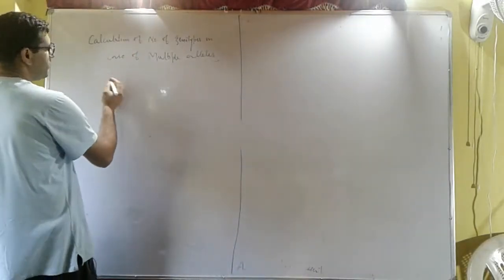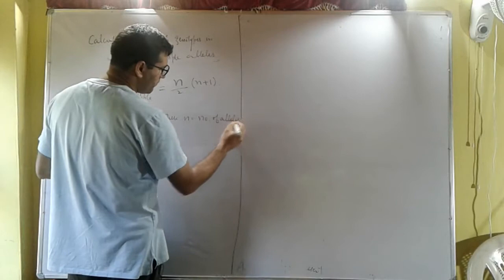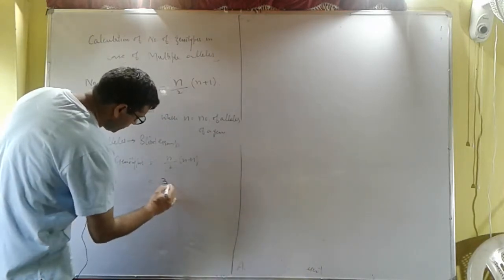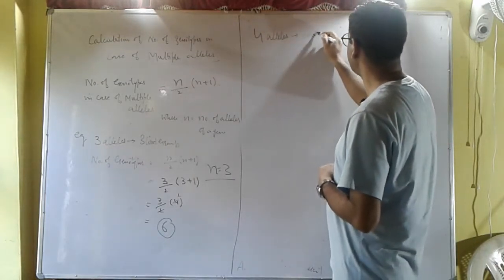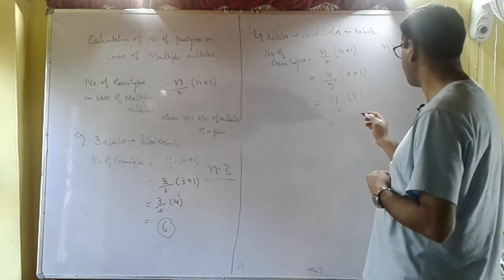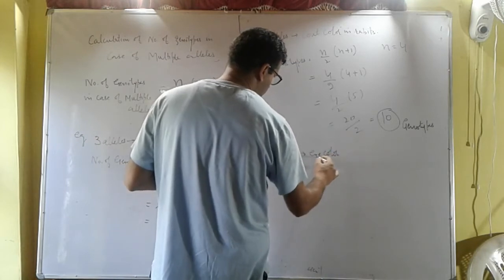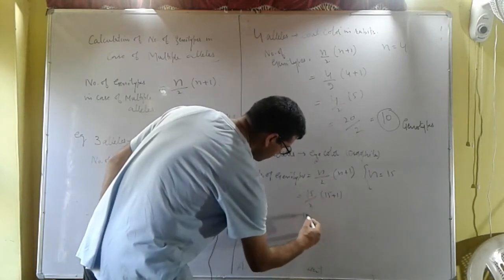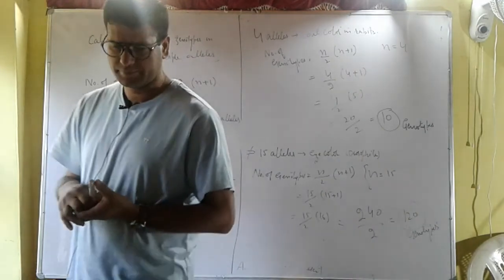chapter Genetics. Numericals. multiple allelism. calculate number of genotypes in multiple alleles.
chapter Genetics.
multiple allelism
numerical part. neet examples
How to calculate number of genotypes in case of multiple Alleles.